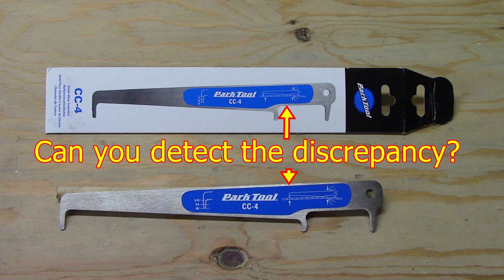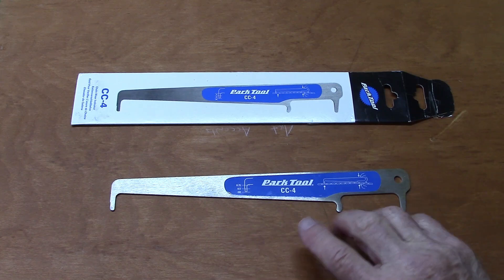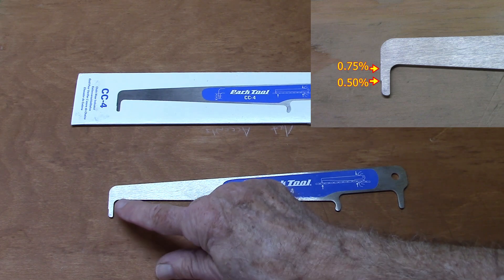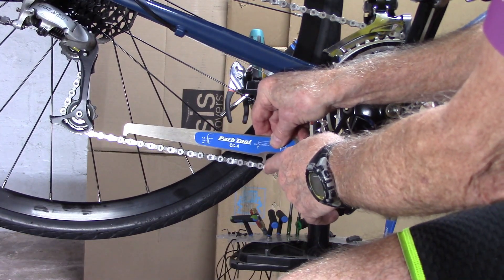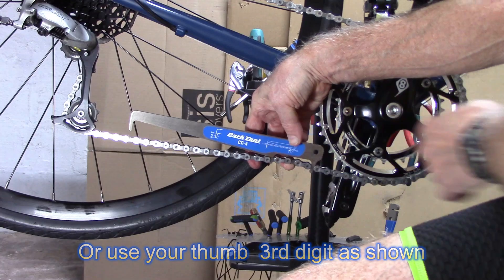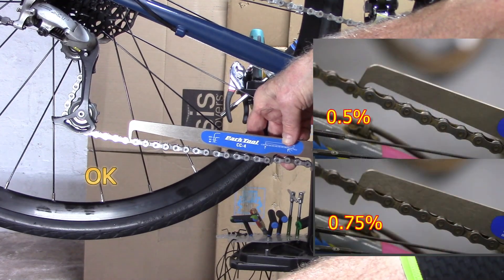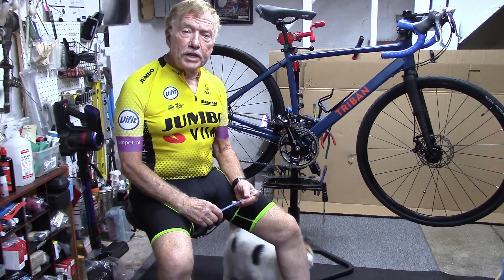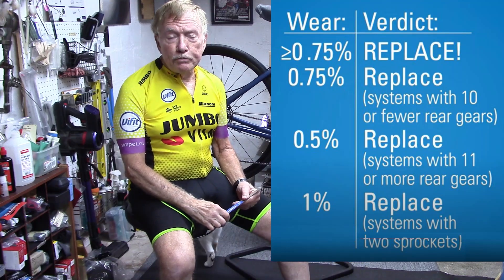Mastering Chain Wear in Minutes with the Park Tool CC-4!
Previously, we explained why a 3-point chain wear indicator is superior to the usual 2-point chain wear indicator most cyclist (see the upper right). This is predominately due to its ability to move chain pins in the same direction to elongate the chain and reduce the error introduced by just independent roller wear or differences in roller size among some chain.
In this video we'll show you how to use the Park 3-point Chain Wear Indicator cc-4 with particular attention to where to insert the tool hooks and how to maintain chain tension.
the Park Tool has a J HOOK TIP, a TENSION TIP to supply tension the chain when measuring, and a GAUGE tip to indicate wear. The gauge tip is beveled such that if the tip insert’s part way, it indicates 0.5% wear and all the way thru the chain - 0.75%
Use:
  It is recommended to insert the middle j-hook between two inner links so it's no pushing on an outer plate. Now insert the tension hook into another inner link close by. Hold the tool and chain with thumb and fore finger as shown so as to maintain tension. With the other hand, try to insert the gauge end into the chain.  The end is beveled such partial insertion indicates 0.5 % wear and full insertion indicates 0.75 % wear. Maintaining tension is essential for accurate measurement.

When should we replace the chain? That depends on the speed of the chain (number of rear cogs) and, in some cases, the chain manufacturer.
*Single speed or 2 sprockets:
  •  If wear is 1%
*For 10 speed and below:
  •  If the tang end goes up to the .5, the chain is 0.5% wear
  •  If the tang end goes up to the .75, the chain is 0.75% wear
  •  Severely worn if the length between pins reaches 1% (check your cassette and chainrings for wear). It had been suggested the chain be replaced between 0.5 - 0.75%
*But with the advent of 11, 12 and 13 speed, these recommendations have changed as follows:
  •  Replace the chain when it reaches 5%.
  •  Check with the manufacturer’s recommendation for SRAM RED or SRAM EAGLE.